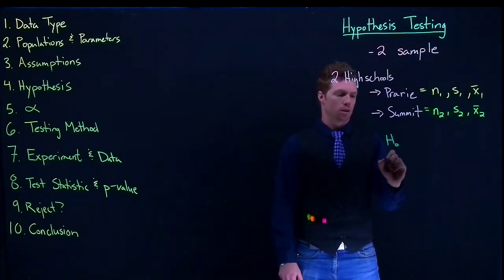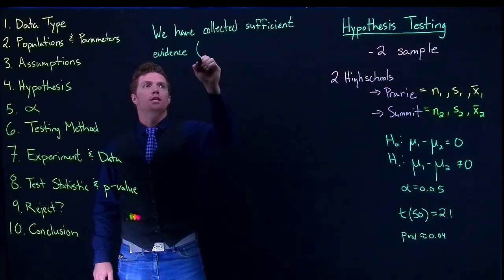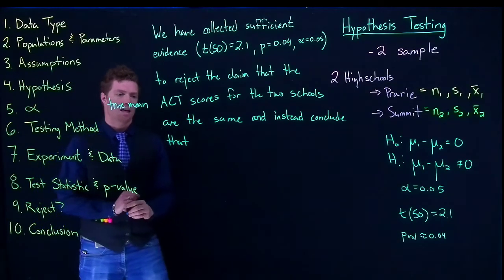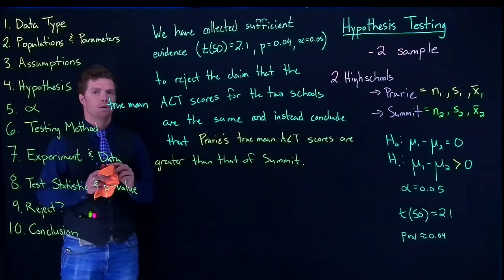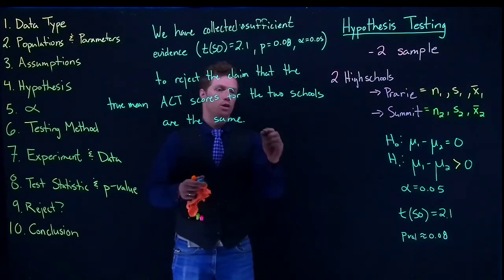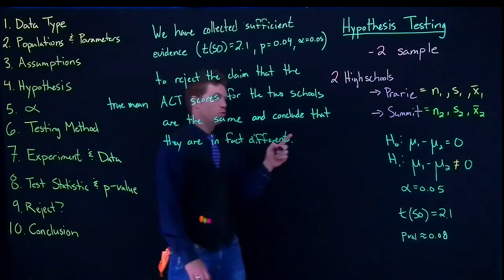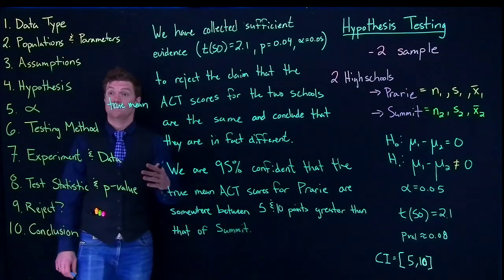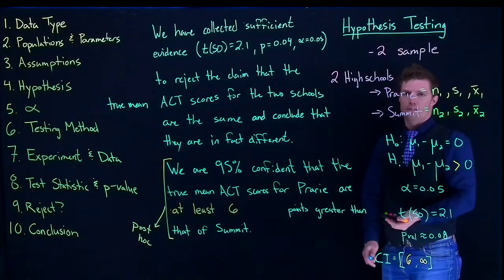2SampHypothesis Conclusion Means